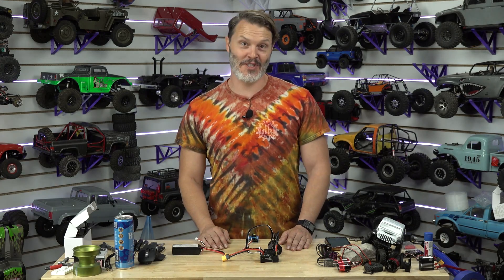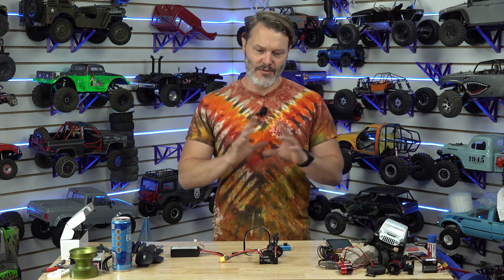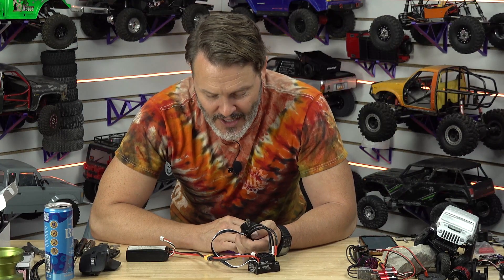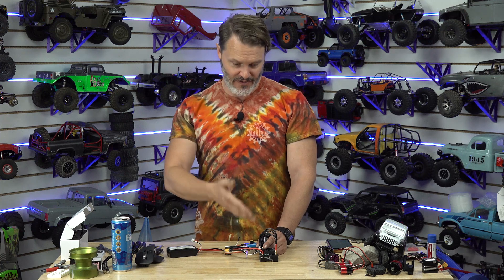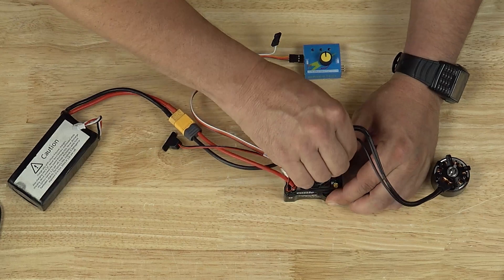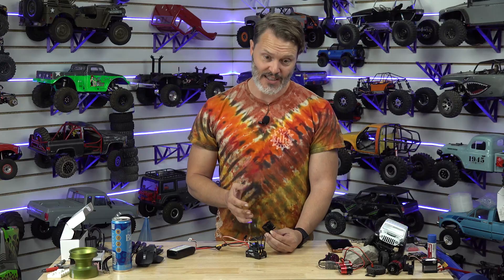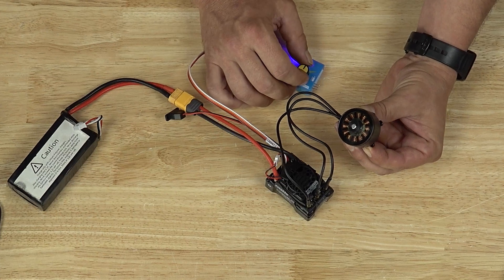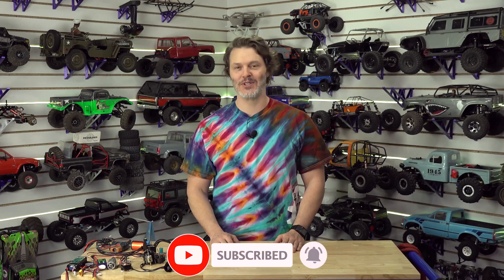John Robert Bench Tests the Castle Creations Cobra 10A ESC -Low Speed Control & Outrunner Noise Test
Today, John Robert takes the Castle Creations Cobra 10A ESC to the bench for an in-depth test, and this one’s packed with insights you don’t want to miss! 🛠️ Known for its robust 8A peak power and 25.2V max capacity, this thing is built to deliver—

NEW FEATURES:

32-Bit Processing power for smoother motor control and improved response time.
Enhanced Data Logging includes:
Ability to download specific sessions.
Hill Hold feature
Separate brake and reverse curves
Highly adjustable internal BEC. (5.0V - 8.0V adjustable in 0.1V increments)

You’ll also get to hear the distinct noise it makes when paired with an outrunner motor—an essential aspect for anyone looking to fine-tune their setup.

Whether you’re an RC enthusiast or just curious about the performance of this Castle Creations product, John’s detailed analysis will help you decide if this  is right for your build.

🔊 Listen closely as we demo the noise it produces on an outrunner motor, giving you a firsthand experience of what to expect in your own projects.